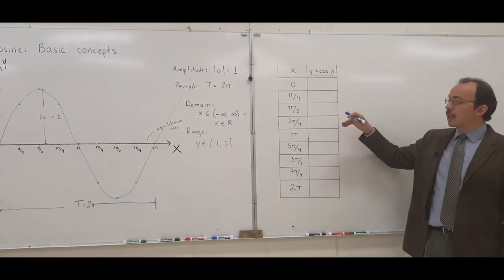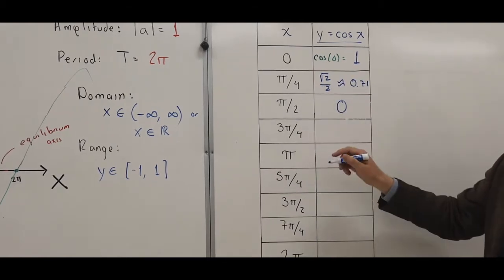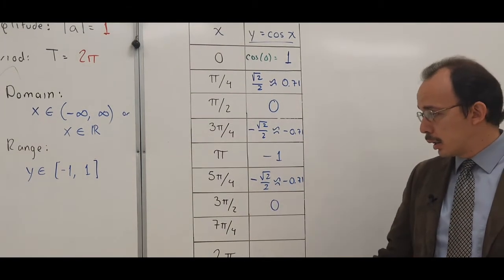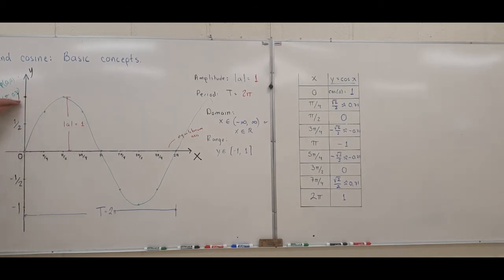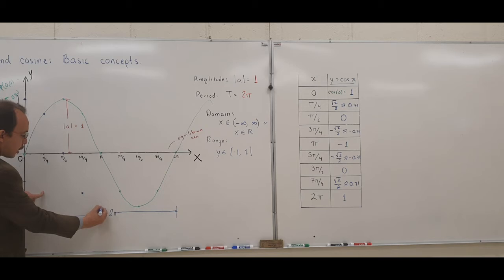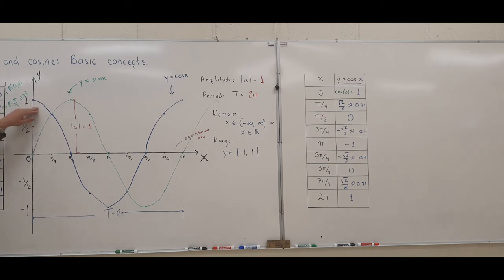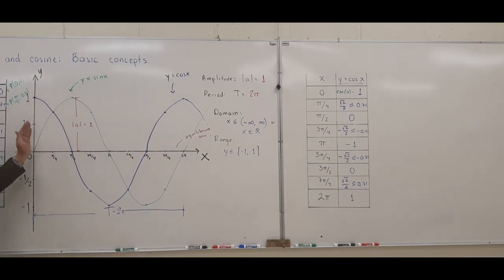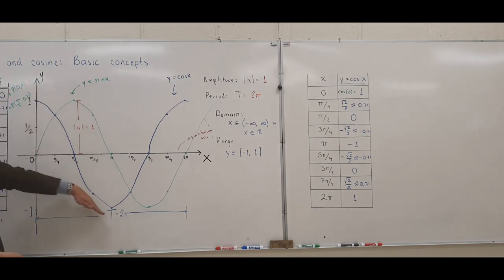Graph of Cosine - Theory